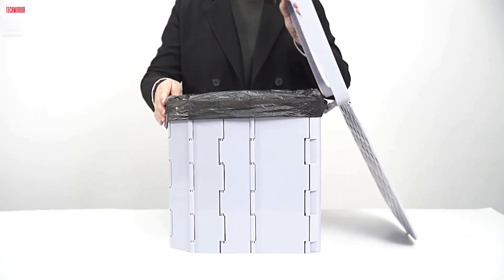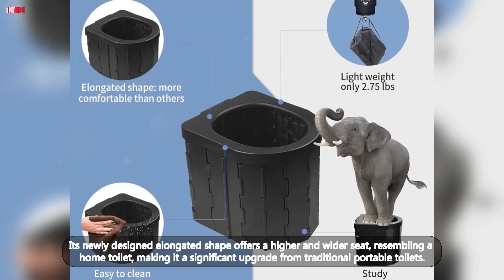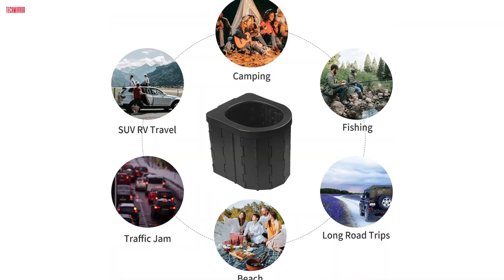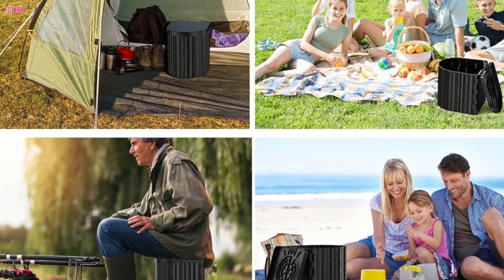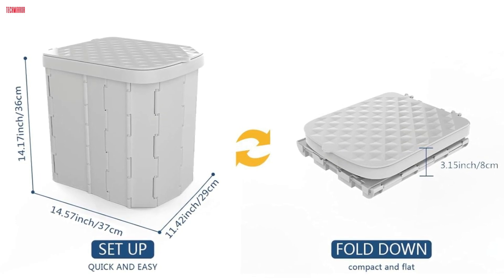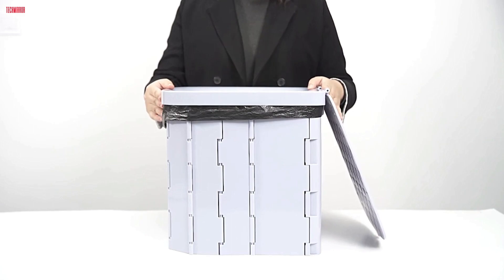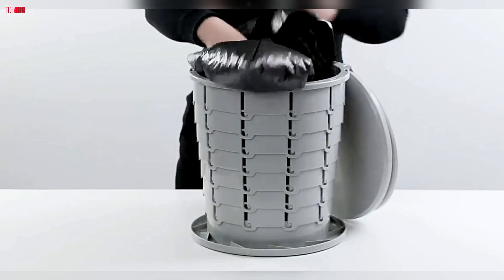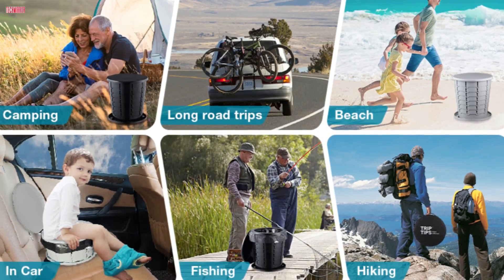Best Camping Toilets 2024! || Top portable toilets Review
Today, we're diving into the BEST CAMPING TOILETS of 2024. Whether you're off-grid, RVing, or hiking, we've got you covered with top picks that are portable, durable, and easy to use.